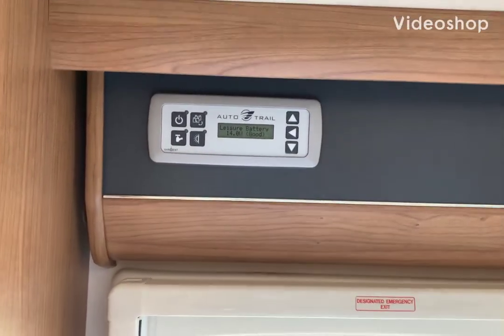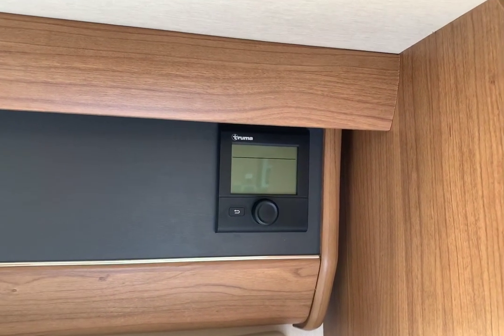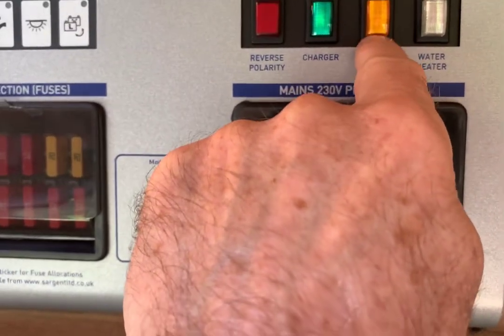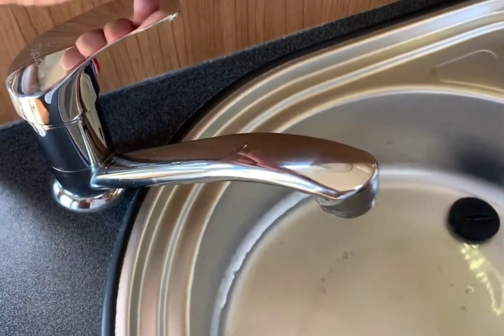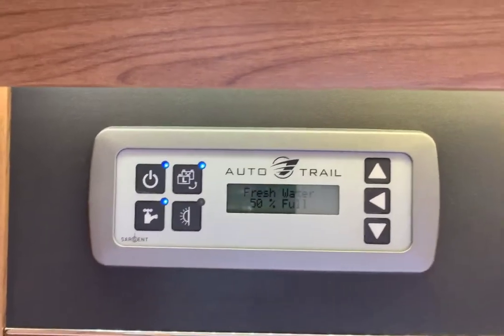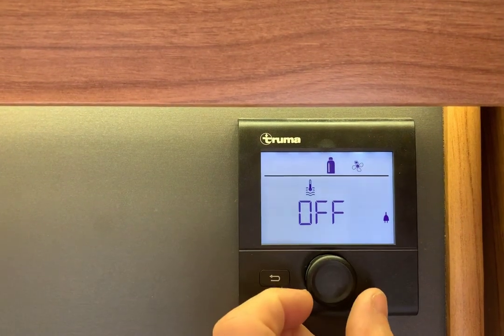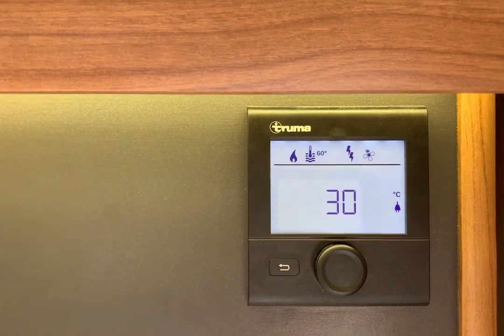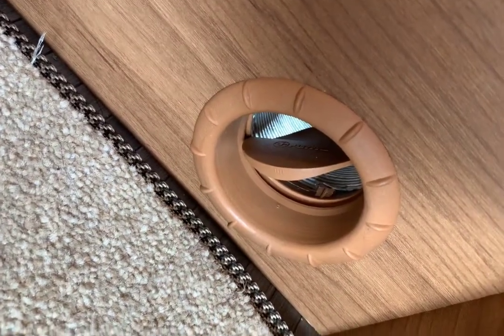Using Truma combi control panel